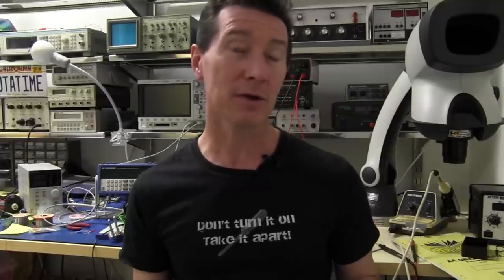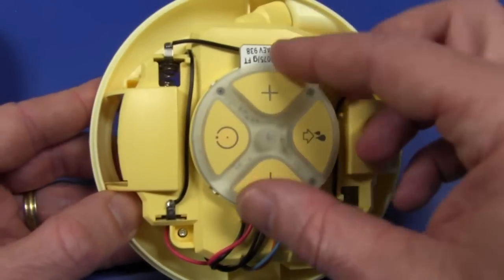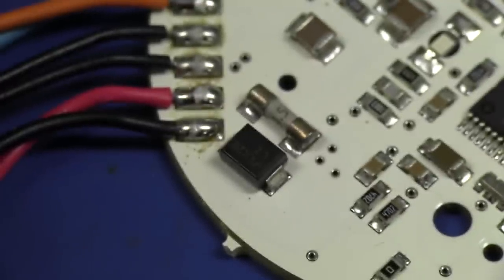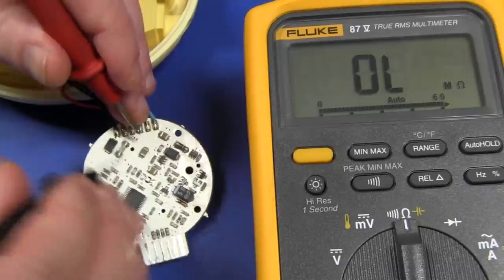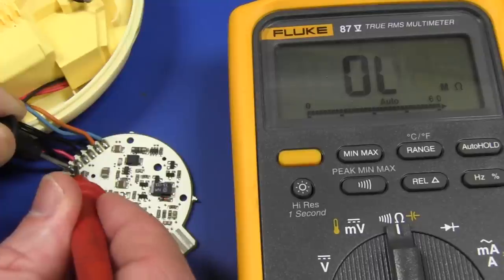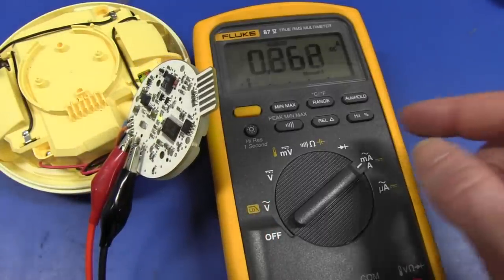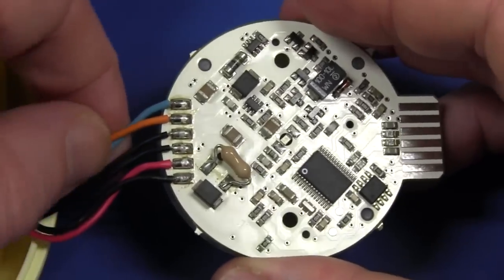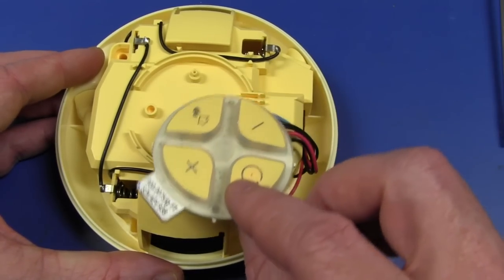EEVblog #330 - Medela Swing Teardown & Repair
Teardown Tuesday
Teardown, troubleshooting, and repair of a Medela Swing Breast Pump.